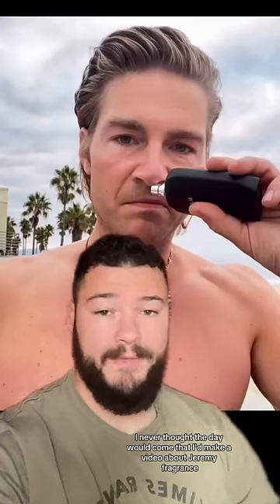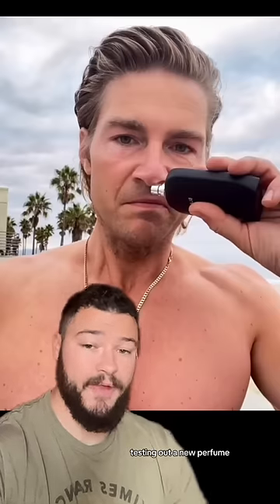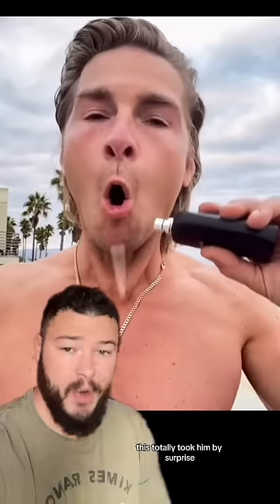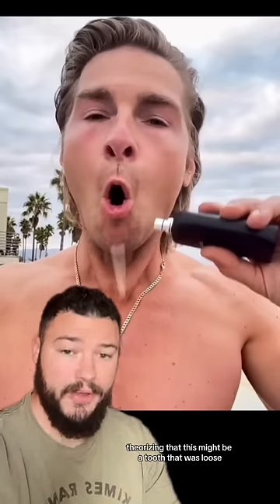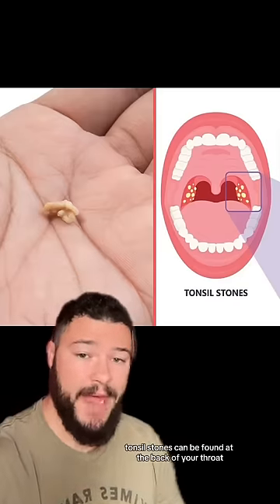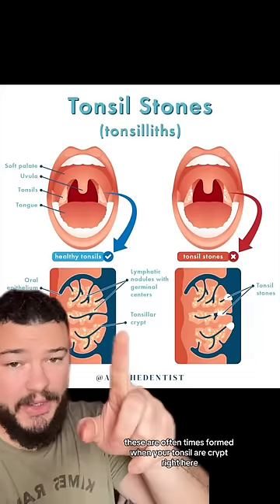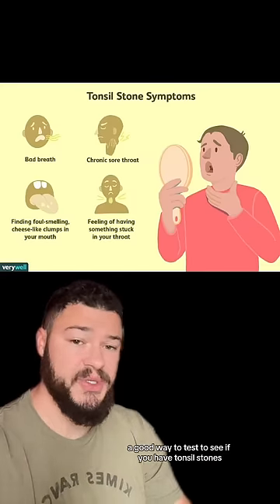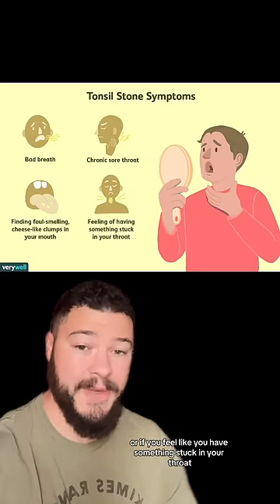If You Cough This Up Go To The Doctor 😳